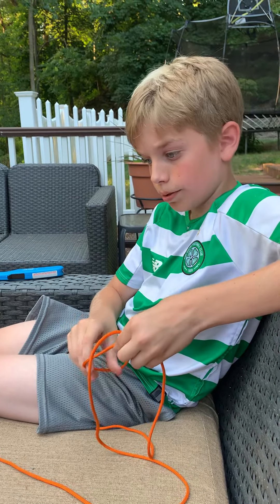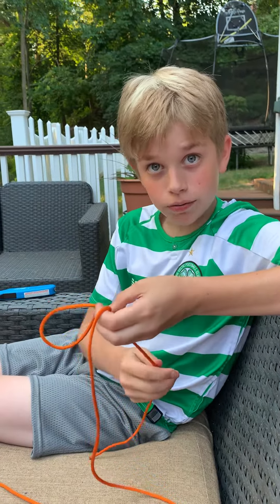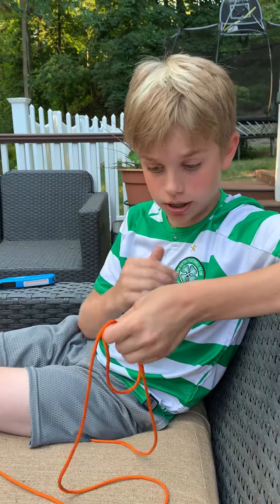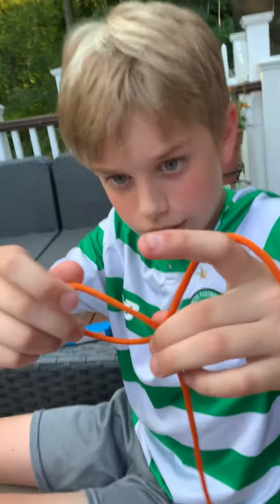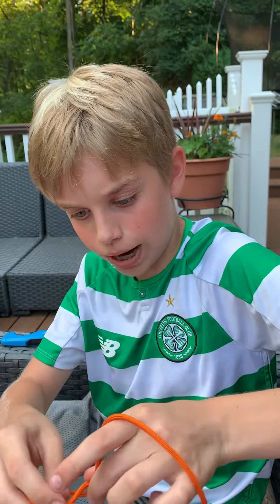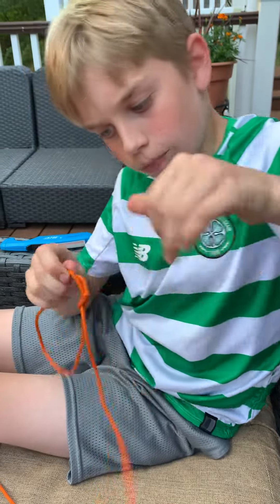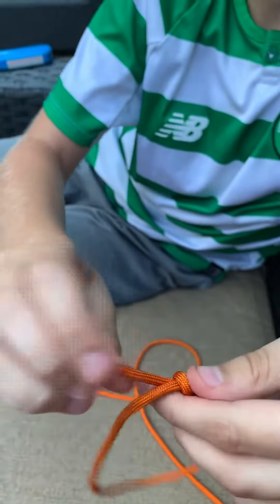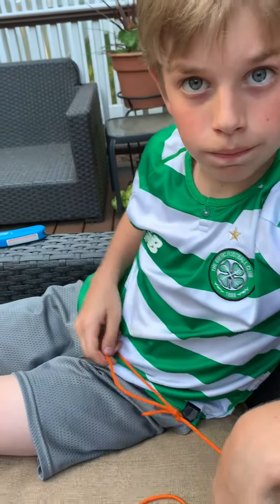Second class requirement 2g